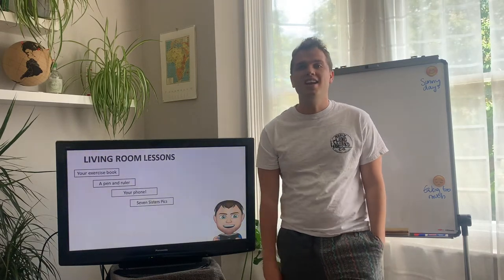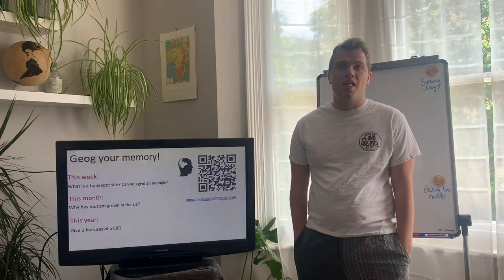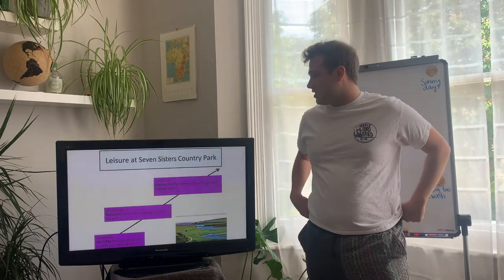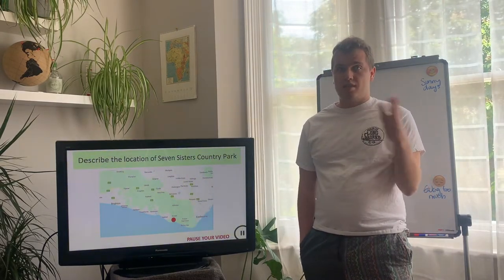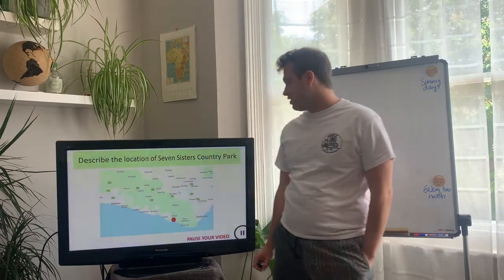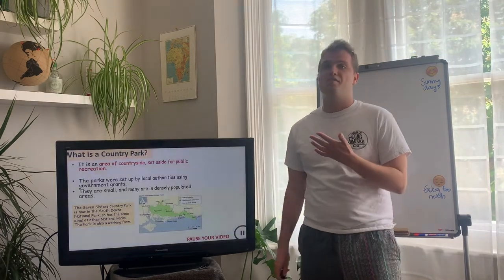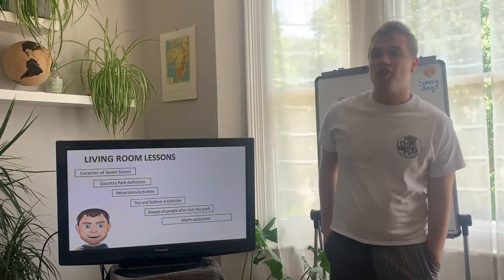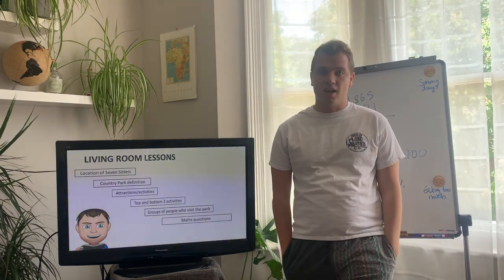YEAR 9: Lesson 4 - Seven Sisters Country Park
An introduction to a case study of leisure use in a rural area.